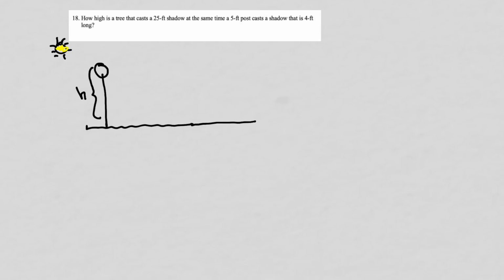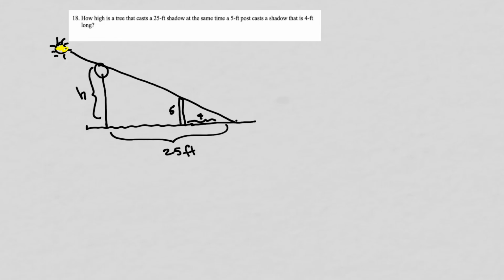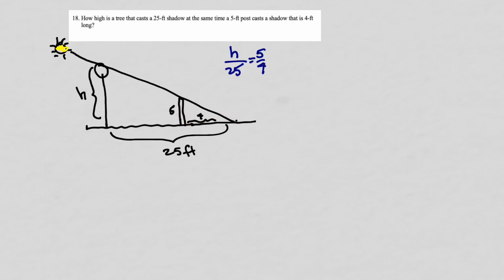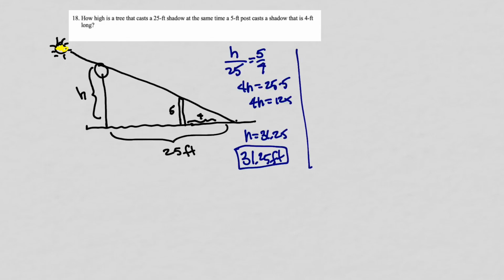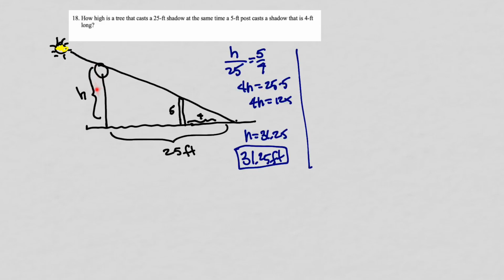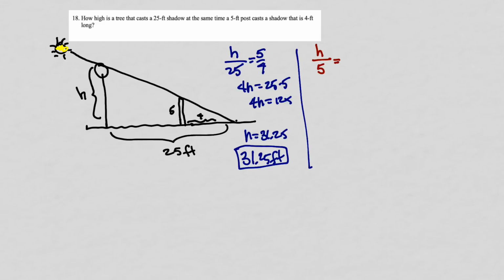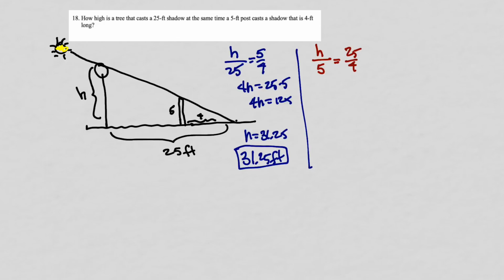Section 2.6, Problem 18